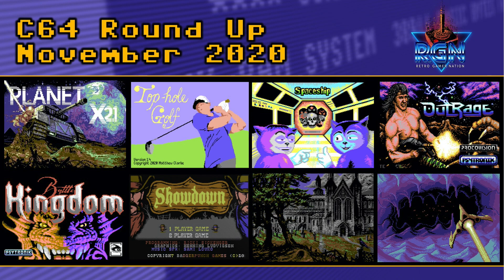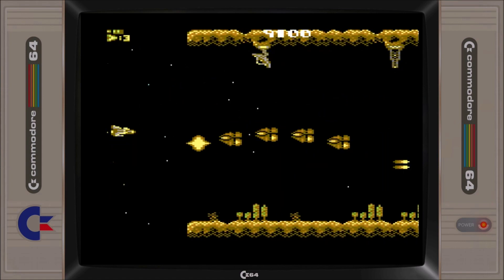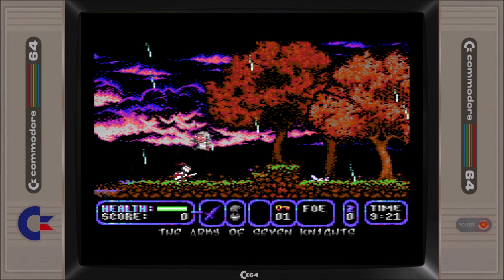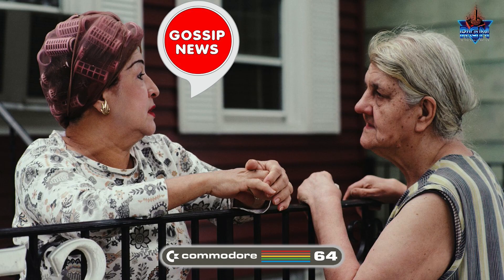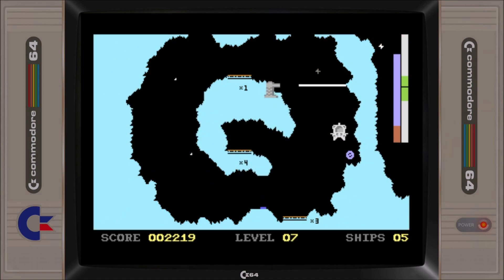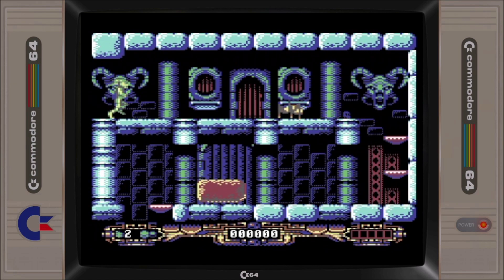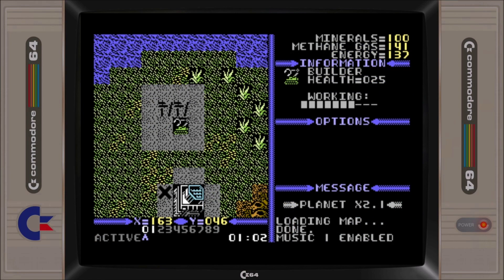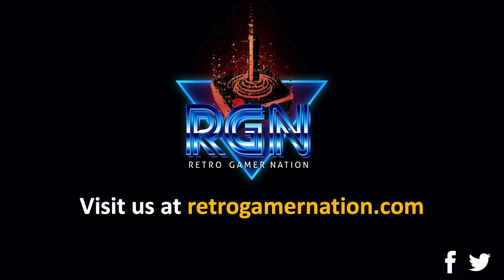C64 Round Up: November 2020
The November 2020 edition of C64 Round Up takes a look at some of the latest new releases, news items and game announcements for the Commodore 64.

News Item Credits:

* Wild Wood footage: John Henderson Twitter Feed (@JohnHen65953721) - Check out the WIld Wood

* Zzap! 64 Annual/ Arcade Daze content

Additional Credits:
Intro/Outro Music: 'Treason & Betrayal' by Richard Bayliss